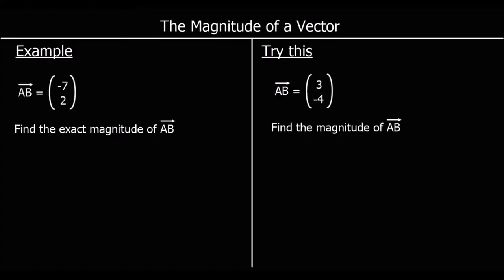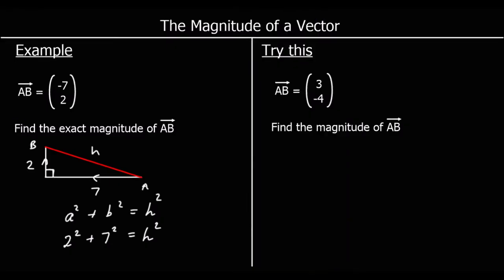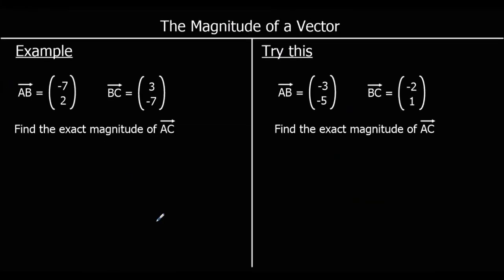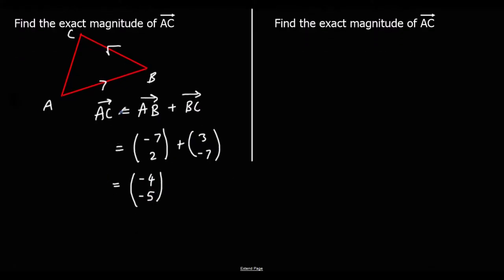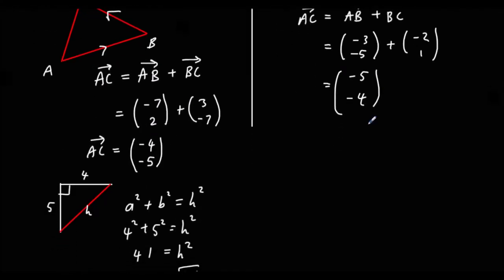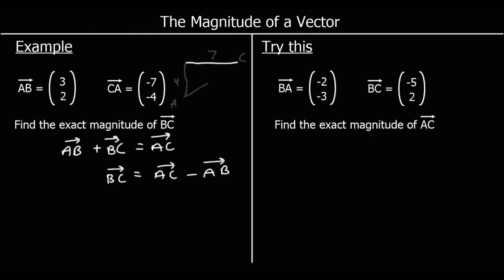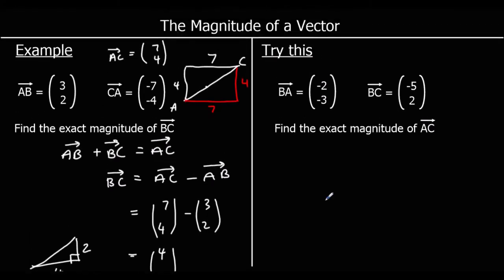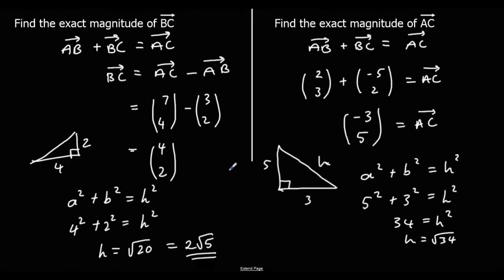Finding the Magnitude of a Vector